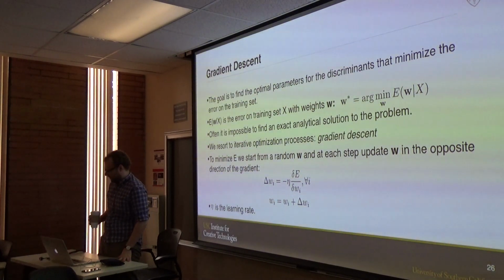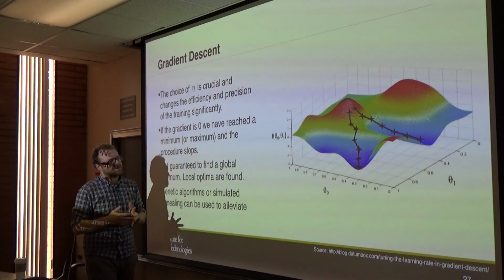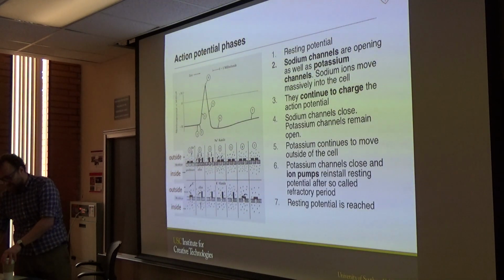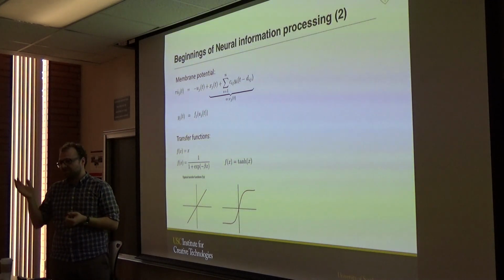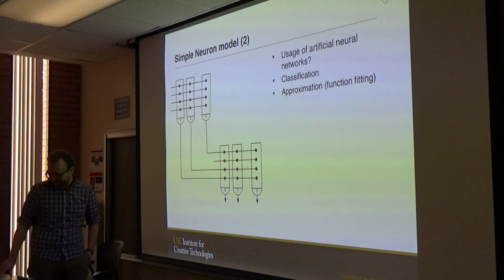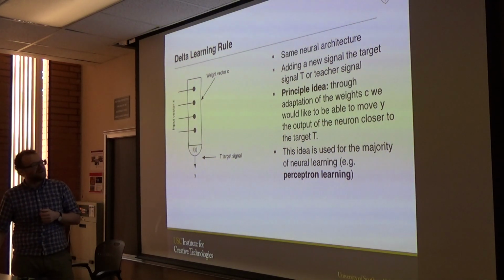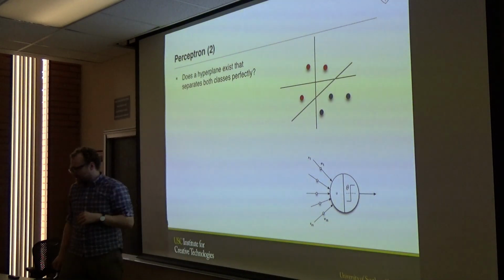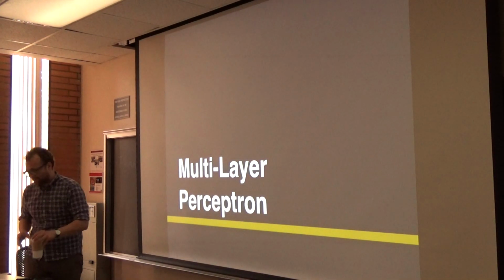INF 552 Machine Learning for Data Informatics: Spring Feb 08, 2017 (16 of 18)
• PAC learnable
• VC dimension

• Nonparametric methods
• Data “Hands-on”

• Entropy measures

• Linear Discrimination
• Perceptron
• Multilayer Perceptron

• Study setup
• Statistical Testing

• Unsupervised Learning
• Clustering
• Competitive Learning
• Semi-supervised Learning

• Regression
• Evaluating Regression

• Midterm

• Bayesian Networks
• Belief Propagation